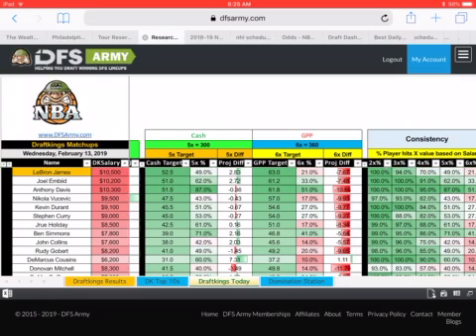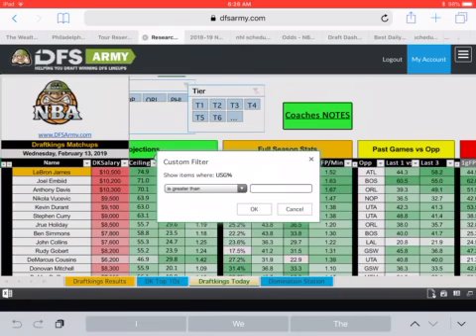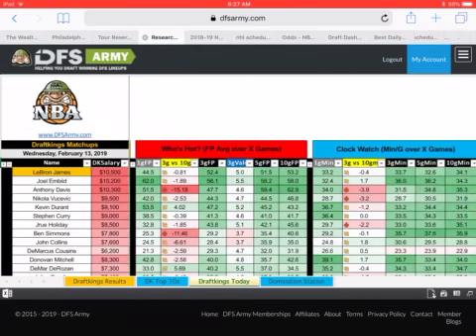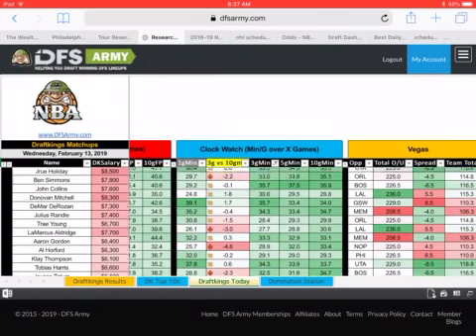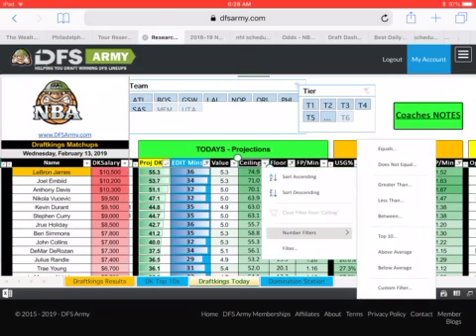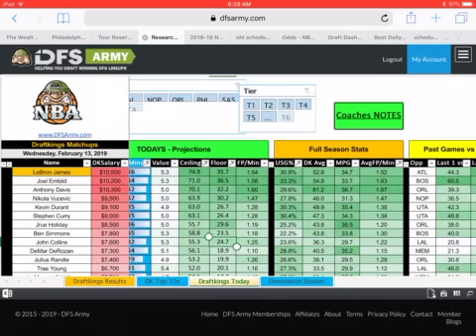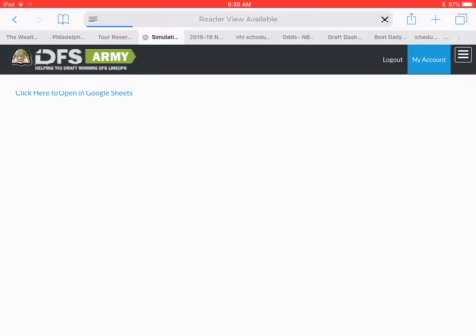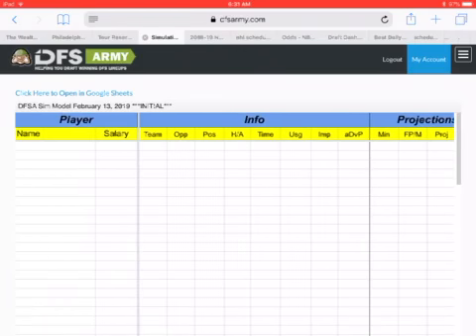Cash Game Plays today on Draftkings NBA DFS 2/13/19 for Draftkings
Here’s how you avoid all those guys who are not getting enough minutes, fantasy points per min. And so on in your cash game plays today for nba dfs on Draftkings for 2/13/19 Any one wrong play can leave you OUT OF CASH for the day whether cash, hybrid or tournament.